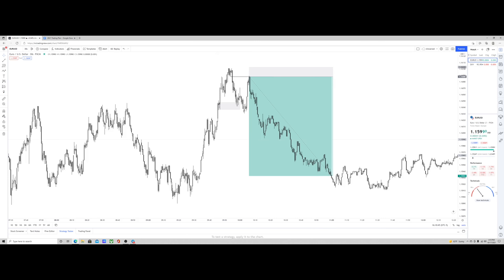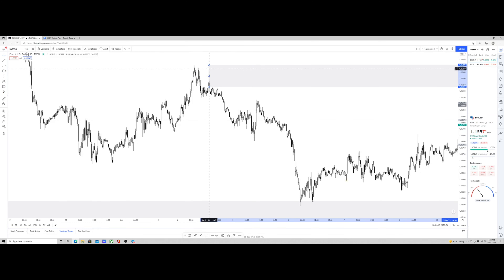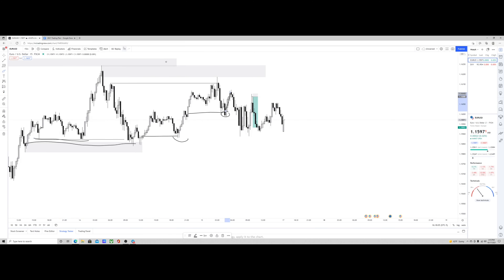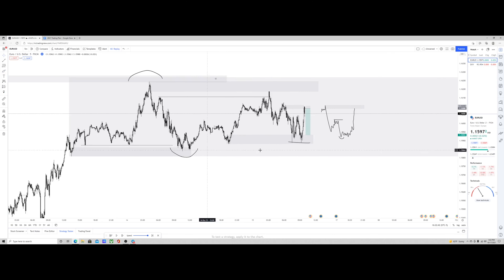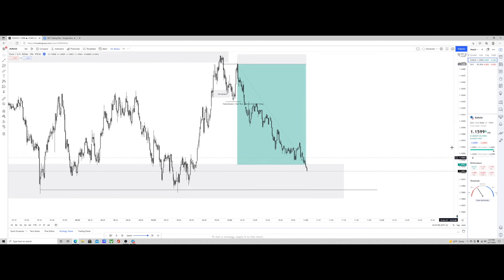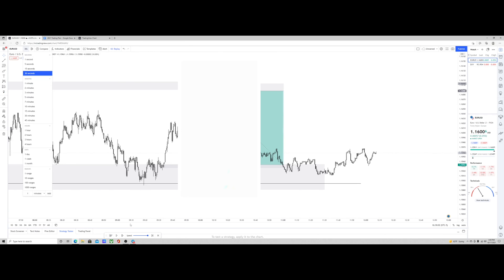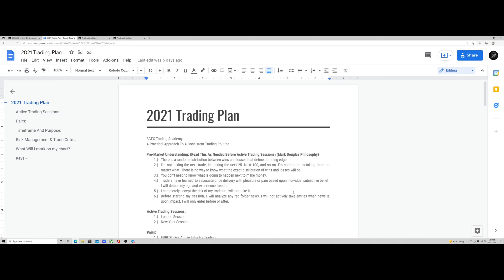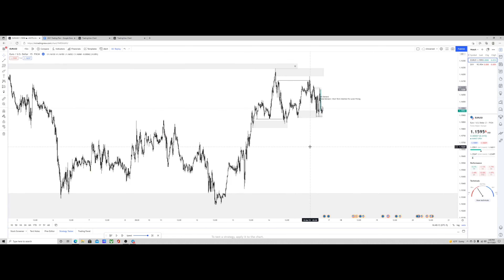Smart Money Trade Study | EURUSD 1:10RR Breakdown 🏦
Took EU shorts this past Friday with a clean 1:10. This was the thought process that led to me taking it. We also take a dive into the psychology behind my trading plan in this video.

BGFX Trading Academy
Education | Signals | My Trading Strategy 👇

For legal reasons.

Trading foreign exchange on margin carries a high level of risk, and may not be suitable for all investors. Past performance is not indicative of future results. The high degree of leverage can work against you as well as for you. Before deciding to invest in foreign exchange you should carefully consider your investment objectives, level of experience, and risk appetite. The possibility exists that you could sustain a loss of some or all of your initial investment and therefore you should not invest money that you cannot afford to lose. You should be aware of all the risks associated with foreign exchange trading, and seek advice from an independent financial advisor if you have any doubts. BG Forex is a professional forex trader of 5 years, by no way is he saying you can achieve the same results as him. His results are not typical for just any trader to achieve. However, they are very possible. They are the result of the long term trading, none of these results shall come overnight. It takes time, but can definitely be done by a serious trader. Trade at your own risk, BG is not responsible.

TRADE WITH THE BANKS
Forex
Forex Trader
Make money online
Forex signals
GBPJPY
FOREX PROFITs
Forex tutorial
Profits
Trader
Investor
Make money
Finance
Stocks
Trading
Portfolio
Economics
Profits
Stock Market
Shopify dropshipping
E commerce
INSTITUTIONAL

Educational Purposes Only, please consult a certified financial advisor before you trade.